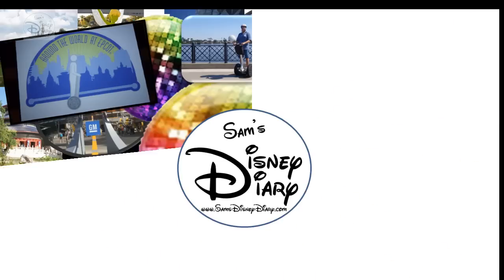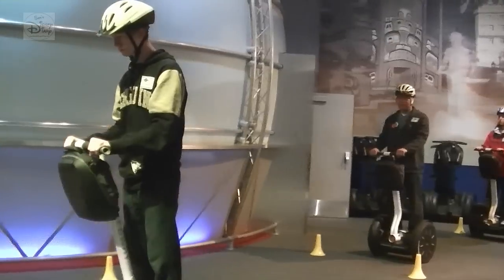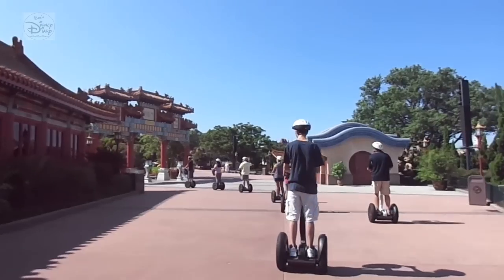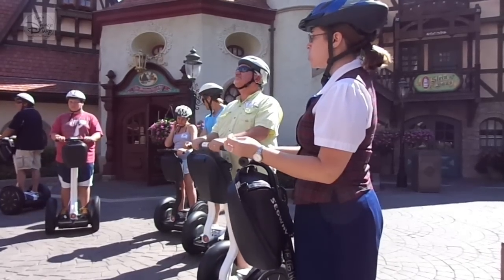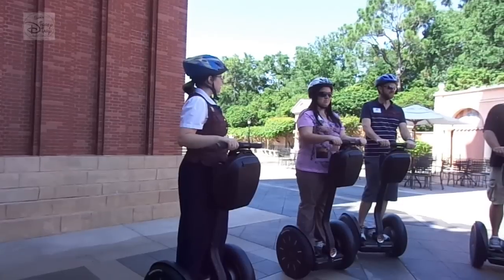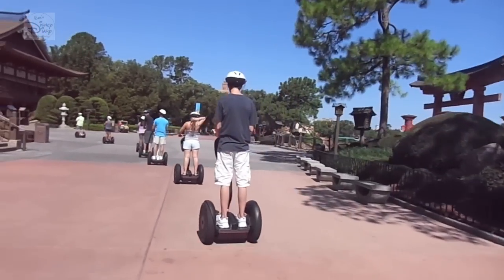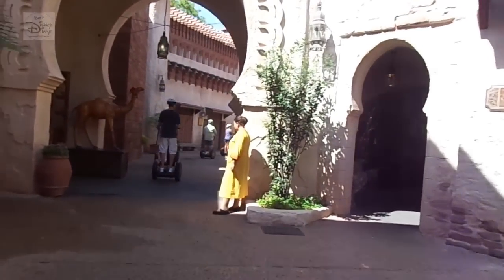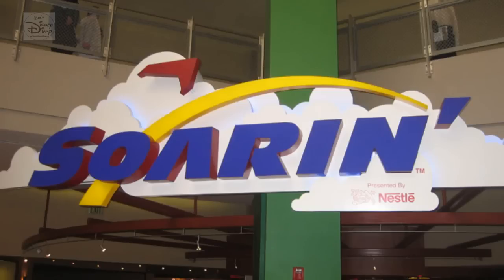Epcot Segway Tour | World Showcase Tour | Walt Disney World | See the World | Secrets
Last year (2012) I had the opportunity to take part in the Epcot "Around the World Segway Tour" (June). I enjoyed the tour so much I did it again on my next trip.   This time it was the "Keep Moving Forward: See the World, Share the Dream Segway" (November 2012).  As you may know, Disney recently canceled the Epcot Segway Tour!

This video chronicles and highlights the differences between the two offerings, it's your opportunity to experience the Epcot World Showcase Segway Tour.

Check out the full blog and podcast